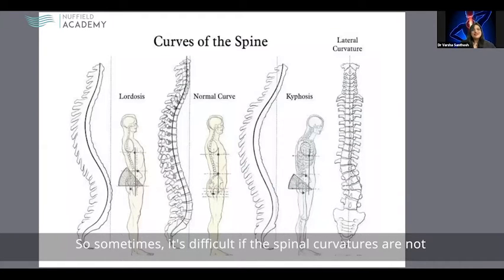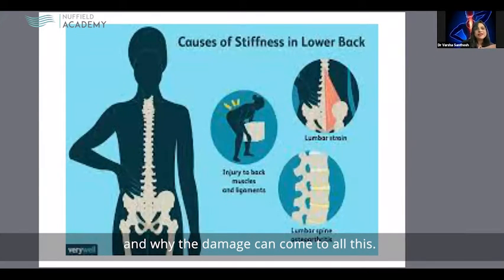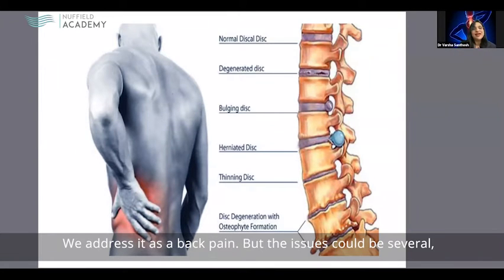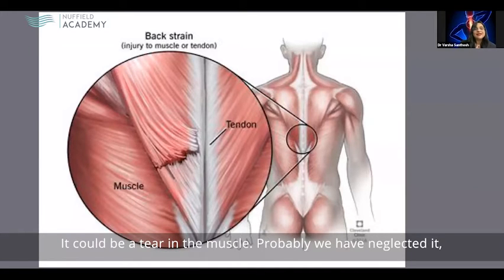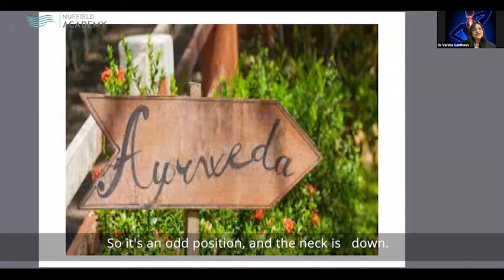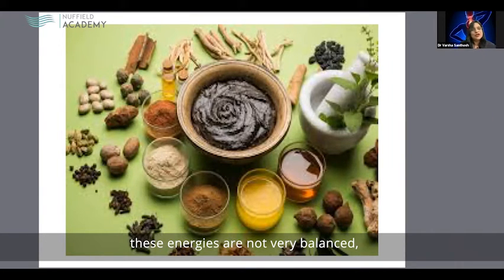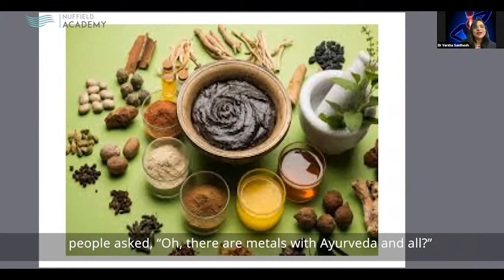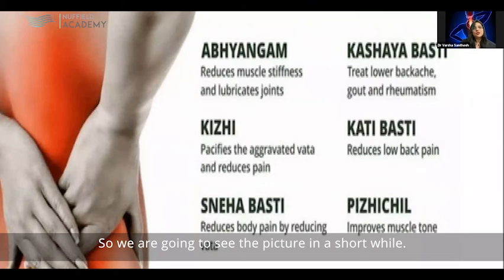ZOOM WEBINAR: AN AYURVEDIC APPROACH TO RELIEVE BACK PAIN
Back pain affects up to 80% of people, resulting in symptoms ranging from mild discomfort to acute spasms. Tune in to this webinar “An Ayurvedic Approach To Relieve Back Pain” and find out what causes back pain and how to remedy or prevent it.

Dr Varsha Santhosh, our guest speaker, is a qualified Ayurvedic physician from India’s Pune University and has practised in Singapore for 8 years. She also shares how the ancient wisdom of Ayurveda can help alleviate ailments in these modern times.

Nuffield Ayurvedic Wellness Clinic & Spa offers an extensive menu of luxurious experiences comprising holistic therapies, detox programmes, well-being workshops and yoga sessions.

Nuffield Academy delivers high-quality continuing professional education courses for dental surgeons and dental support staff in Singapore and the region, and helps to improve the delivery of premium dental care for patients.